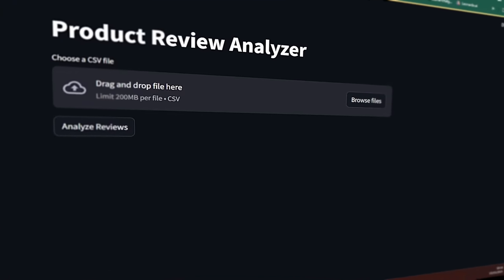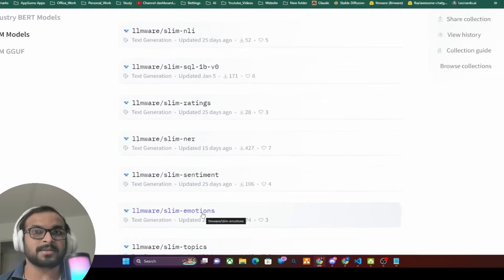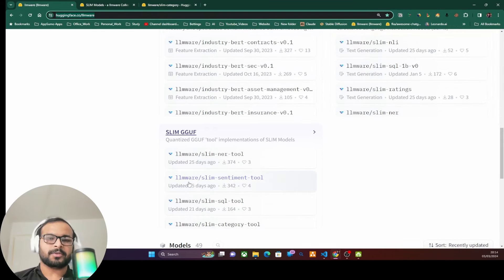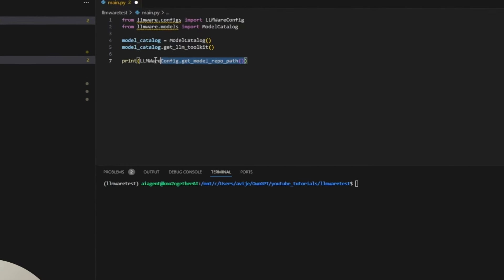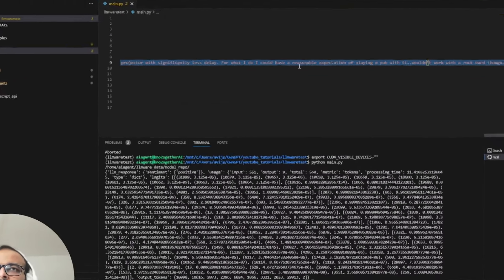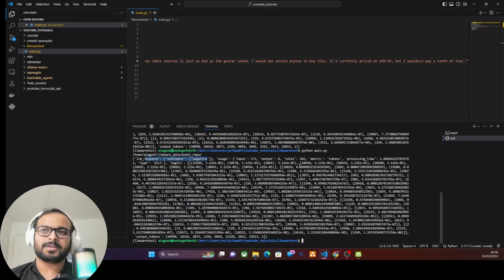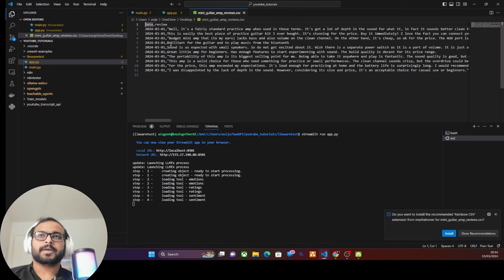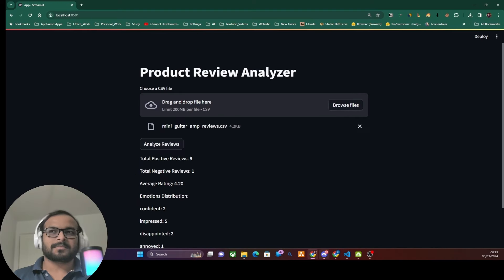I Made This App in Just 5 Min With 3 SLIM Models In A CPU Based PC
Unlock the potential of Structured Language Instruction Models (SLIM) by LLMWare.AI with our comprehensive tutorial where I created This App on my CPU based PC. In this video, we dive into the world of SLIM Models, showcasing their application in sentiment analysis, rating, and emotional analysis, among other areas. Discover a range of published SLIM Models before we guide you through setting up and running several of them on a CPU-only local system. Witness the creation of a Product Review Analyzer App using 3 SLIM models, all on consumer-grade hardware. This video offers a step-by-step tutorial covering everything from the basics of SLIM Models to the practical implementation in creating a powerful application.

Timestamps:
0:00 - Demo and Intro
1:00 - Section Briefing
3:05 - Discussing different SLIM Models
4:58 - Running a Few SLIM Models Locally
10:52 - Create Product Review Analyzer App
15:02 - Test The App
15:47 - Final Thoughts and Conclusions

What you'll learn:

Overview of SLIM Models by LLMWare.AI and their applications.
How to run SLIM models on a CPU-only system.
Step-by-step guide to developing an App with SLIM Models.

Who should watch:
Developers interested in leveraging SLIM Models for AI applications.
Tech enthusiasts looking for insights into the latest AI technologies.
Anyone curious about AI-driven app development on consumer-grade hardware.

Share your thoughts and questions in the comments below!